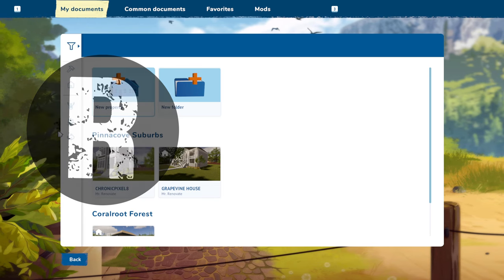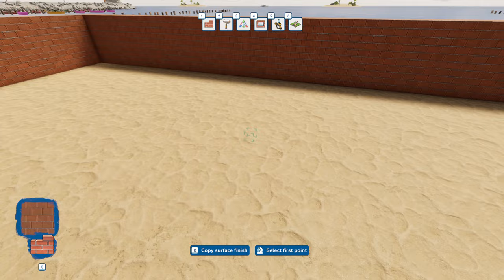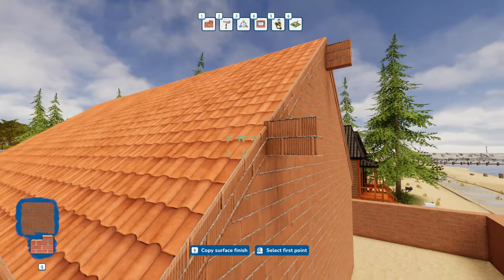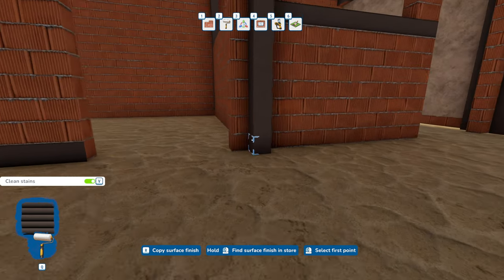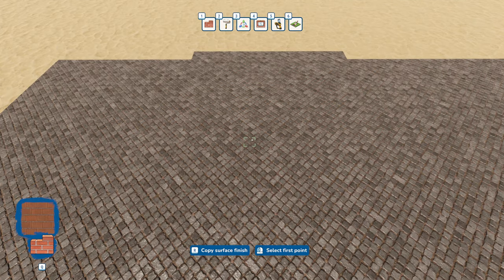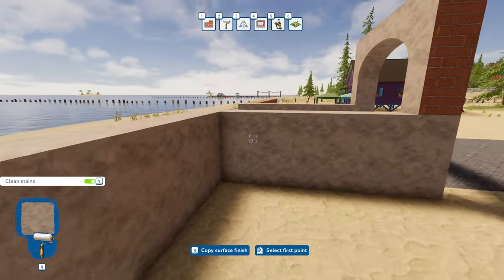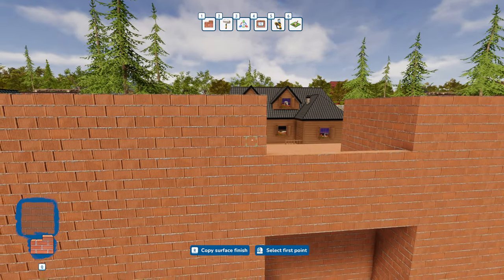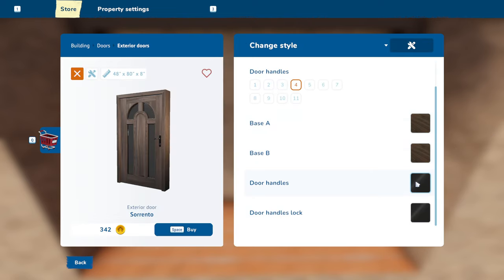Subscriber Challenge "Greek House" | House Flipper 2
HOUSE FLIPPER 2